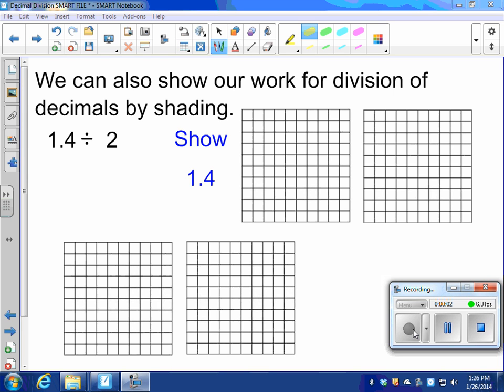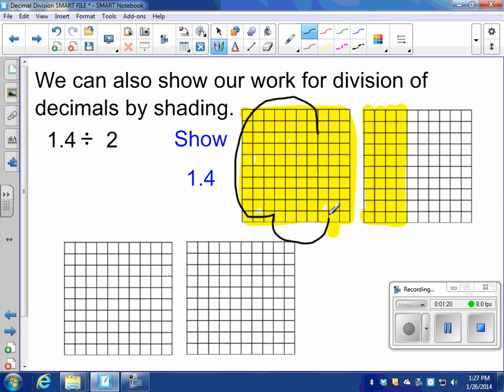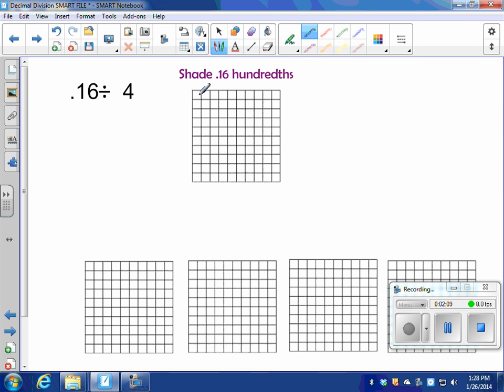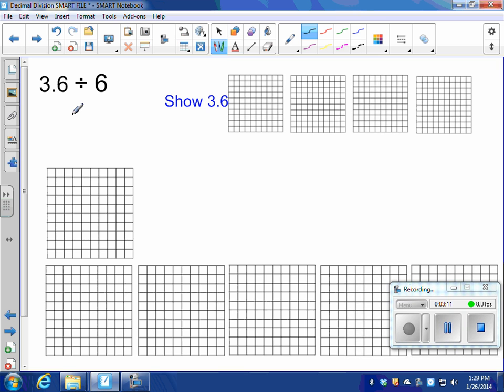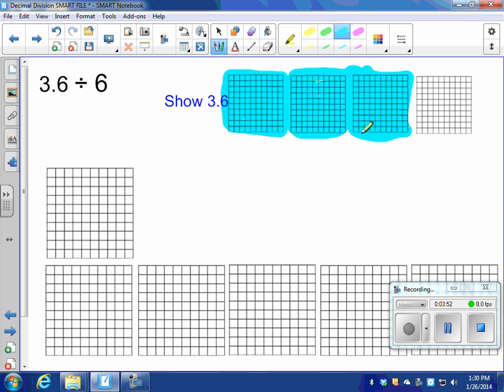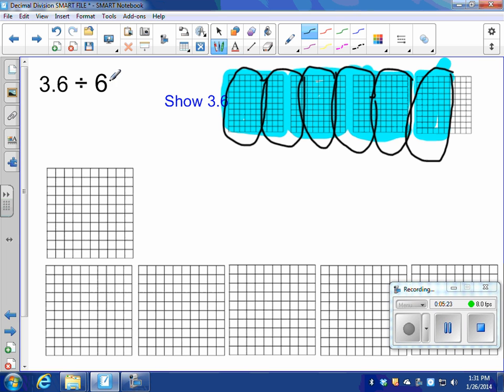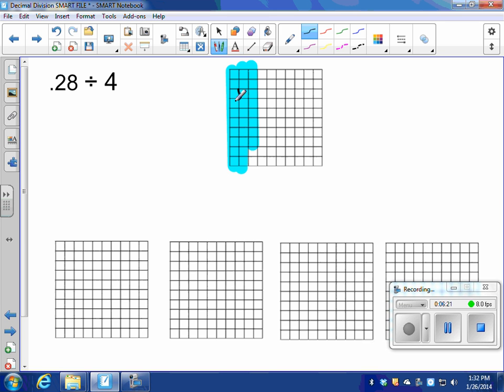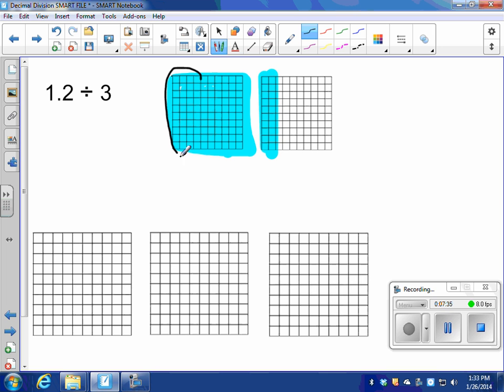Dividing Decimals by Whole Numbers with Hundreds Grid